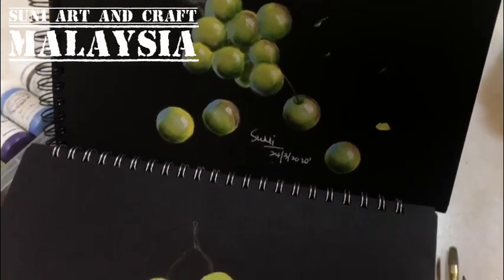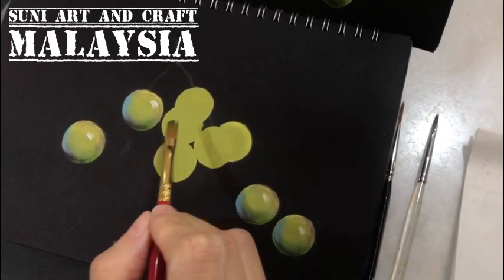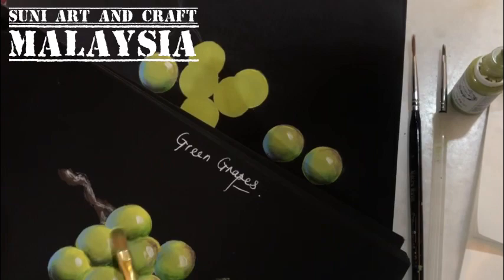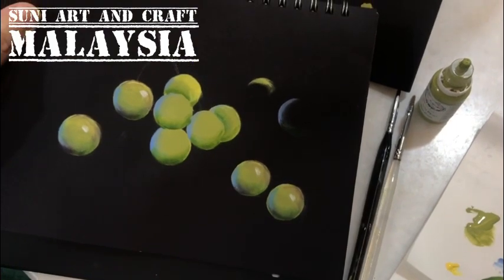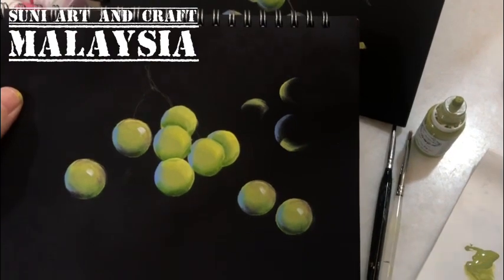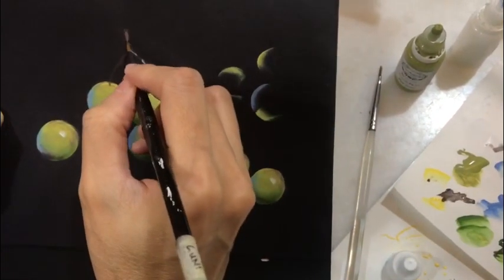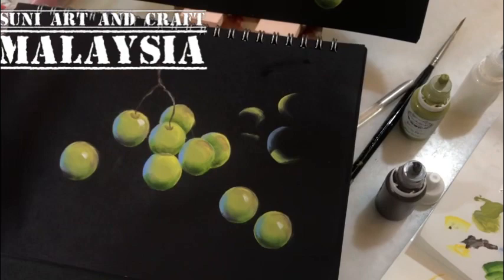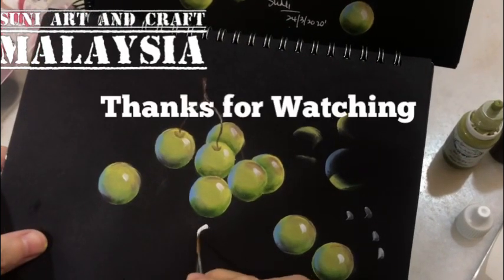[YT14FA] FolkArtPanting乡村彩繪 Decorativepainting木器彩繪 【Painting Green Grapes Step by Step】【跟着步骤画青葡萄】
【Painting Green Grapes Step by Step】
【跟着步骤画青葡萄】

Material and Tools:-
🔸all painting shared using SuNiArt16colorset RM48 per set
🔸16colorset with sealer , textile medium , varnish and glaze medium + box = RM68
🔸all medium for painting on plastic , fabric , canvas , tinware , metal , wood , nylon bag
🔸brush used : filbert brush No.2,6 and liner brush, multi dry filbert brush
 🎨 palette : T.White  , Pine Green, Moss Green , Brown, Marine Blue, Bright Yellow, Dioxazine Purple

**Other platforms is more exciting SuNi Art其他的平台更精彩

**Other most popular tutorial 其它最受欢迎的教学视频

Please indicate which painting pattern you wish to have
**电邮我以获得彩绘图稿，请注明你需要哪一件作品的图稿

画笔和颜料：-
🔸我全部的彩绘教学视频都是采用SuNi Art的16色套装组绘制的
🔸学员比较容易买到我的颜料，而且价格經濟合理
🔸16色套裝組RM48
🔸16色+底剂～隔离剂，万用底剂，布底剂，亮光保护剂+盒子= RM68
🔸全部的底剂是让你可以画在布，木器，铁制品，帆布，尼龙布，塑料等胚体上
🔸使用2、6椭圆笔，线笔，椭圆干刷笔
🎨使用颜色: T.White , Pine Green, Moss Green , Brown, Marine Blue, Bright Yellow, Dioxazine Purple